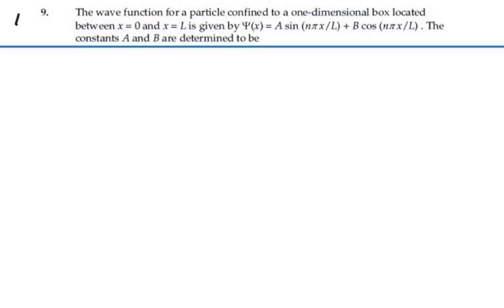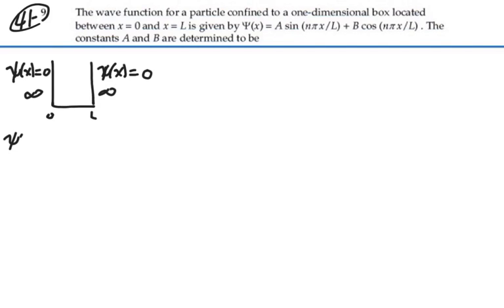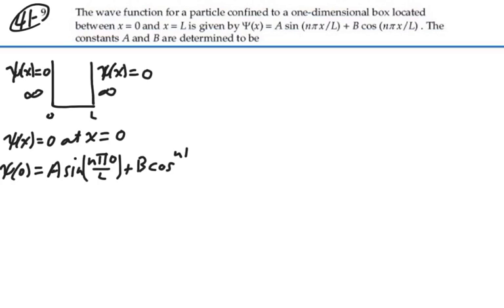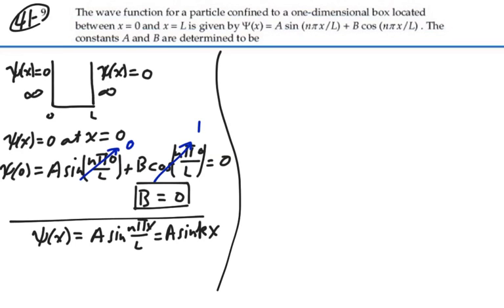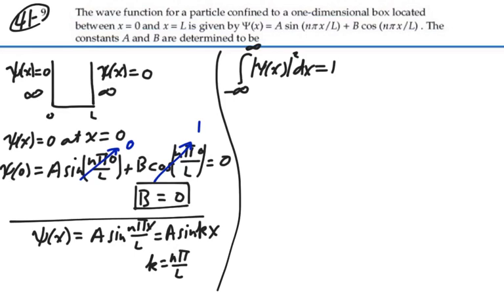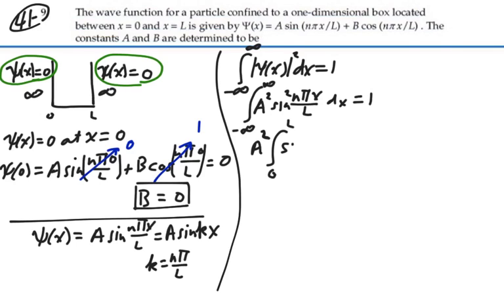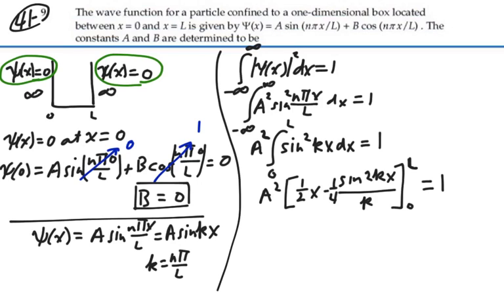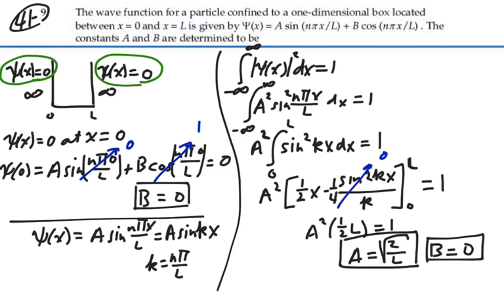Prob 41-09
Quantum Wave Mechanics